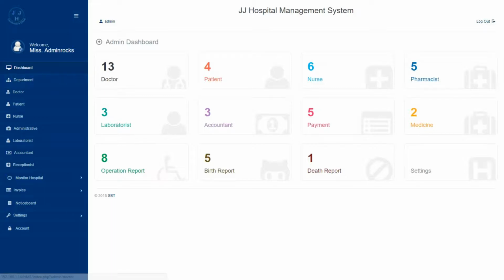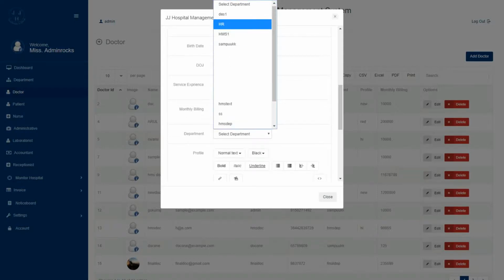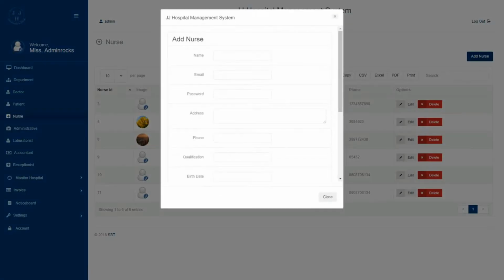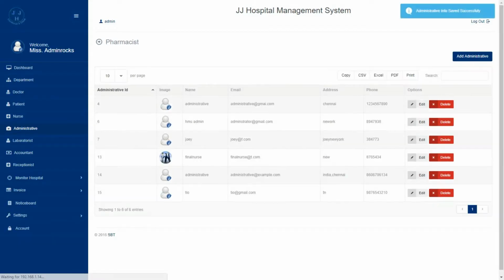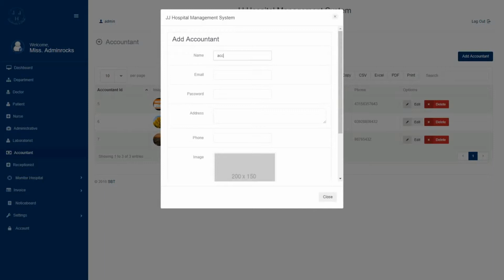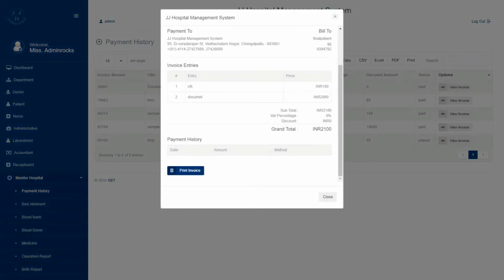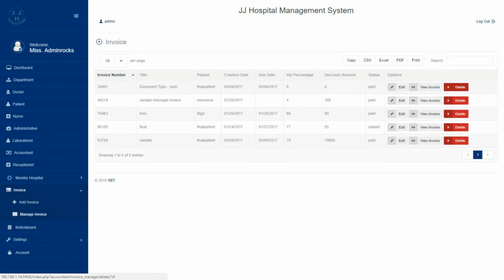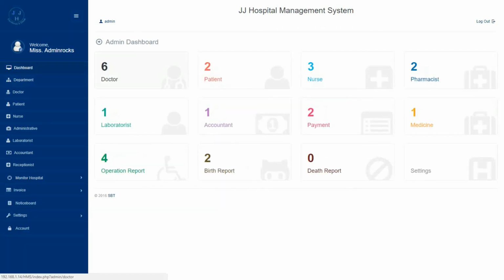ArielHMS- Hospital Management System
ArielHMS is an Avant-Garde Hospital Management System from Sri Barati Infotech, Chennai, India. Built on reliable research and hosted with the most reliable cloud system, ArielHMS is what the Small and Medium Sized Hospital is looking for. This video is a demo of our product.